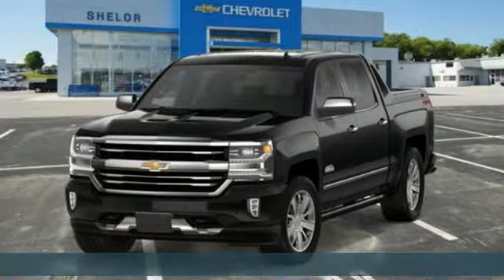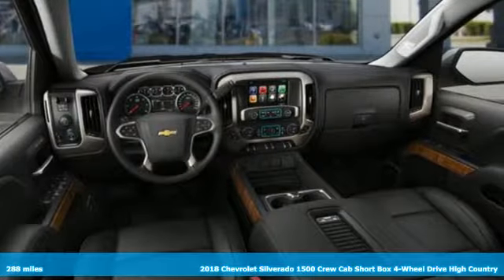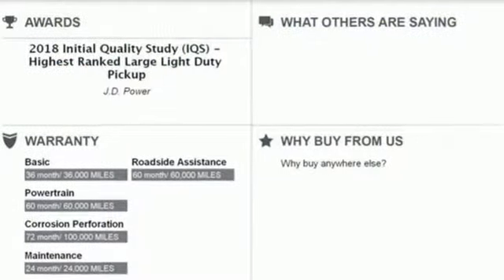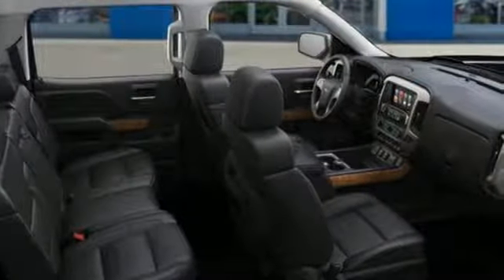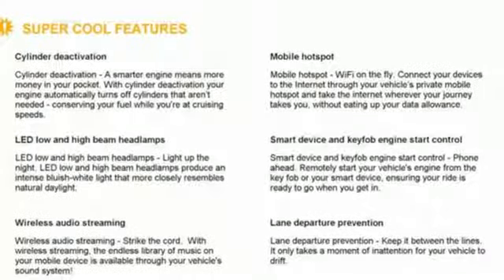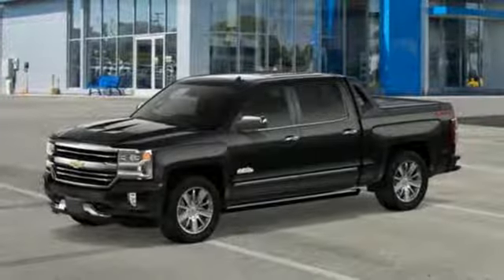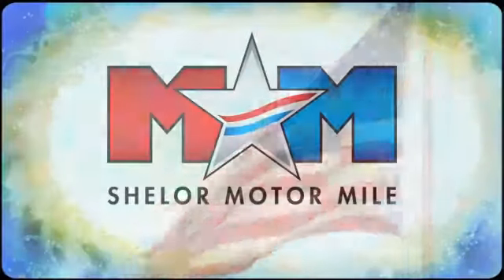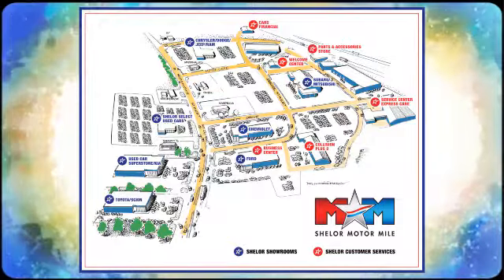New 2018 Chevrolet Silverado 1500 Christiansburg VA Blacksburg, VA CV180992 - SOLD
Year: 2018
Make: Chevrolet
Model: Silverado 1500
Trim: 4WD Crew Cab 143.5 High Country
Engine: 6.2L 8 Cylinder Engine
Transmission: 8-Speed A/T
Color: BLACK
Interior: JET BLACK / MED ASH GRAY
Stock #: CV180992
VIN: 3GCUKTEJ8JG352156
Heated/Cooled Leather Seats, Moonroof, Nav System, Chrome Wheels, Back-Up Camera, 4x4, Bed Liner, ENGINE, 6.2L ECOTEC3 V8 WITH ACTIVE F... SUNROOF, POWER. High Country trim, BLACK exterior and JET BLACK / MED ASH GRAY interior. SEE MORE!br /br /KEY FEATURES INCLUDEbr /Leather Seats, 4x4, Heated Driver Seat, Cooled Driver Seat, Back-Up Camera, Premium Sound System, Onboard Communications System, Trailer Hitch, Chrome Wheels, Remote Engine Start, Dual Zone A/C, Lane Keeping Assist, WiFi Hotspot, Heated Seats, Heated Leather Seats Satellite Radio, Privacy Glass, Keyless Entry, Steering Wheel Controls, Heated Mirrors. br /br /OPTION PACKAGESbr /HIGH DESERT PACKAGE includes Sport Bar with Sail Panel, Lighted Side Box Storage, Hard Tonneau Cover, (VXE) Delete: Pickup box rail caps and (E6N) Delete: Pickup tailgate upper molding Includes (RC7) P275/55R20 all-terrain, blackwall tires, (Z95) Magnetic Ride Control Suspension, (BRS) power-retractable assist steps and (RIA) All-weather floor liner, LPO. ENGINE, 6.2L ECOTEC3 V8 WITH ACTIVE FUEL MANAGEMENT, DIRECT INJECTION AND VARIABLE VALVE TIMING includes aluminum block construction, (420 hp [313 kW] @ 5600 rpm, 460 lb-ft of torque [624 Nm] @ 4100 rpm), SUNROOF, POWER, LPO, ALL-WEATHER FLOOR LINER, AUDIO SYSTEM, CHEVROLET MYLINK RADIO WITH NAVIGATION AND 8 DIAGONAL COLOR TOUCH-SCREEN, AM/FM STEREO with seek-and-scan and digital clock, includes Bluetooth streaming audio for music and select phones; USB ports; auxiliary jack; voice-activated technology for radio and phone; and Shop with the ability to browse, select and install apps to your vehicle. Apps include Pandora, iHeartRadio, The Weather Channel and more. (STD), TRANSMISSION, 8-SPEED AUTOMATIC, ELECTRONICALLY CONTROLLED with overdrive and tow/haul mode. Includes Cruise Grade Braking and Powertrain Grade Braking (STD). Chevrolet High Country with BLACK exterior and JET BLACK / MED ASH GRAY interior features a 8 Cylinder Engine with 420 HP at 5600 RPM*. br /br /.br / Chevrolet Ford Chrysler Dodge Jeep & Ram prices include current factory rebates and incentives some of which may require financing through the manufacturer and/or the customer must own/trade a certain make of vehicle. Residency restrictions apply see dealer for details and restrictions. All pricing and details are believed to be accurate but we do not warrant or guarantee such accuracy. The prices shown above may vary from region to region as will incentives and are subject to change. Tax DMV Fees & $597 processing fee are not included in vehicle prices shown and must be paid by the purchaser. Vehicle information is based off standard equipment and may vary from vehicle to vehicle. Call or email for complete vehicle specific information.